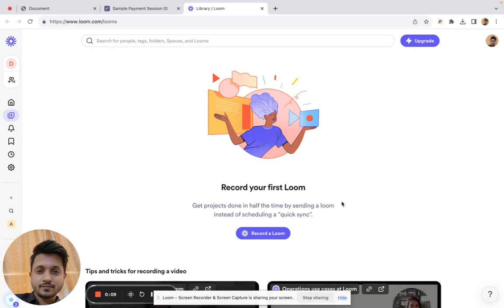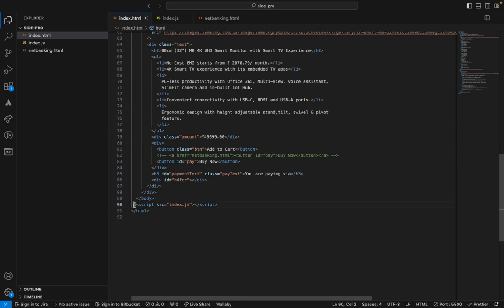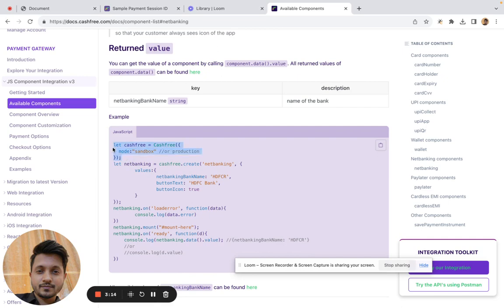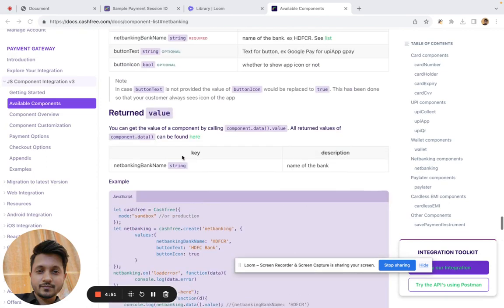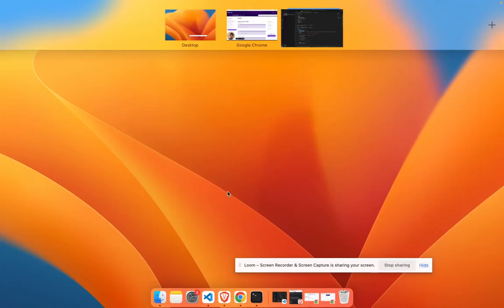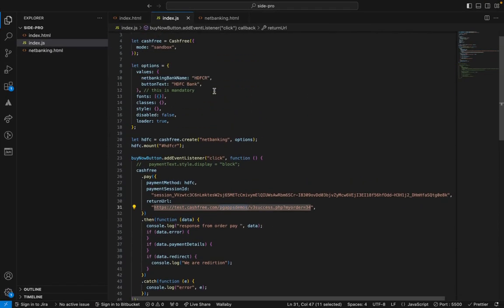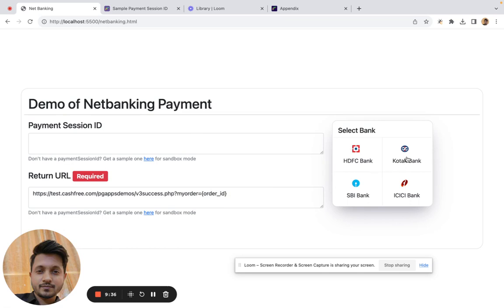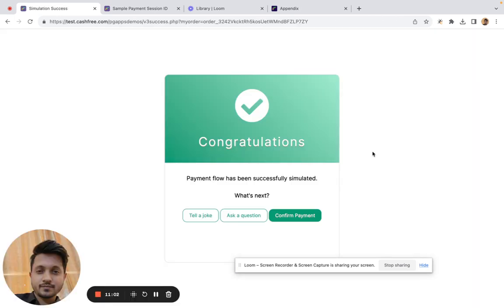JS Elements Integration - Net Banking Component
This video explains how you can integrate Net Banking Component into Checkout